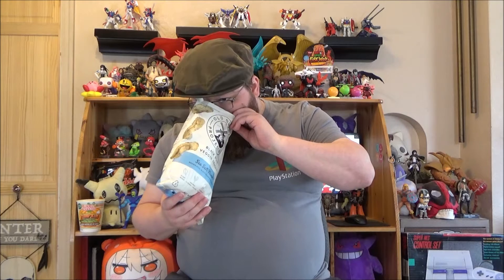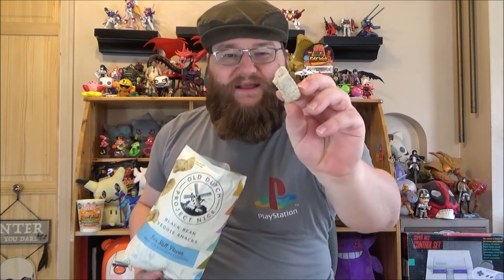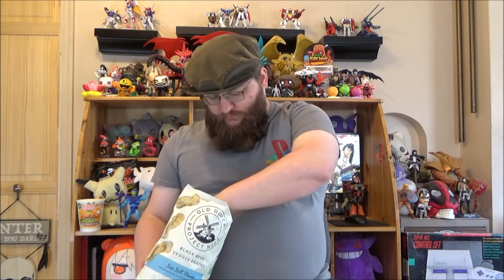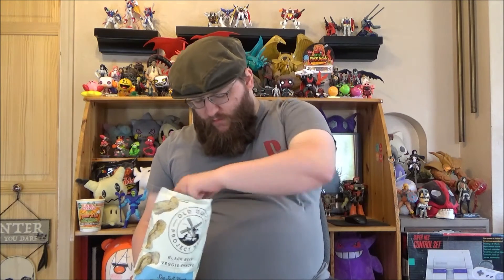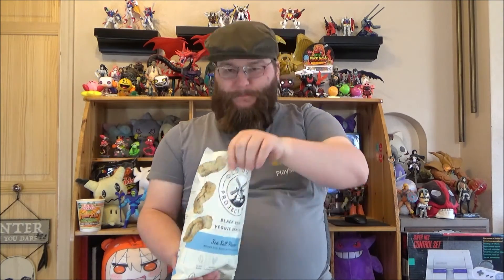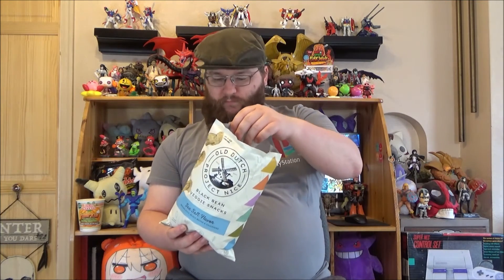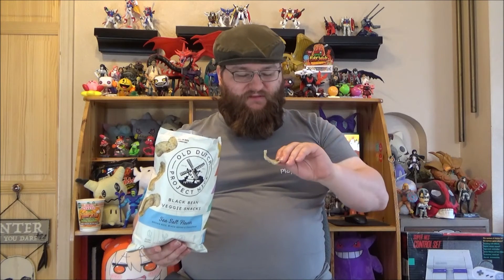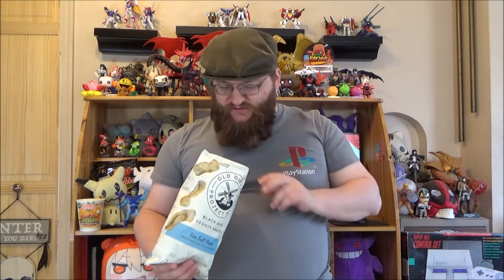Old Dutch Project Nice Black Bean Veggie Snacks Sea Salt Flavor